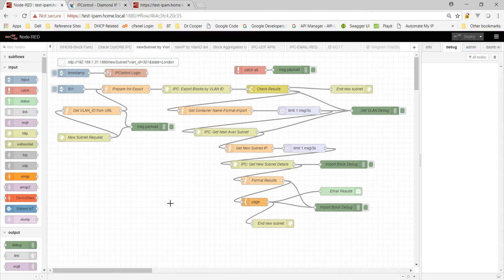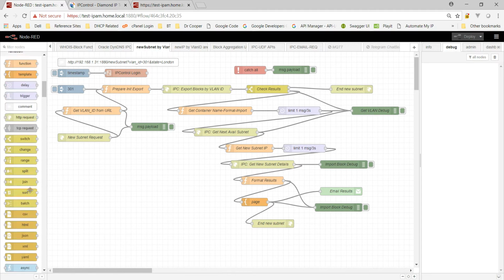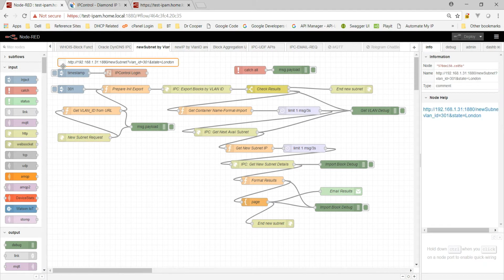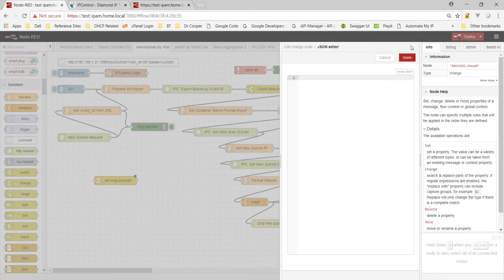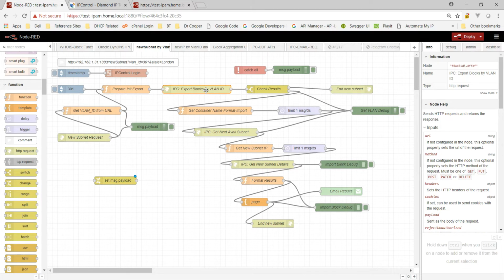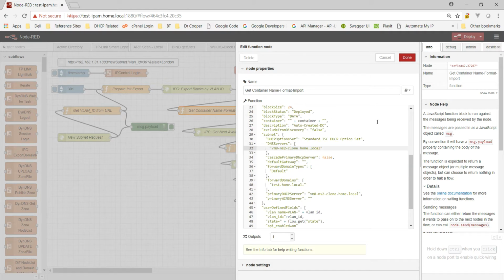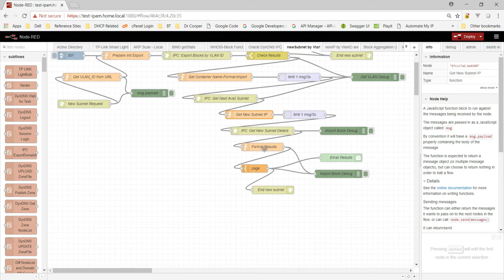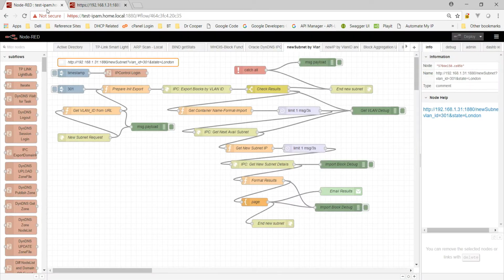Introduction to Node-Red workflows Part 1 with IPControl Add Block Custom Workflow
This video is a very quick introduction to Node-Red and is core capabilities that can help any organization rapidly develop and deploy workflows that can automate Site, IP and other related assignments.